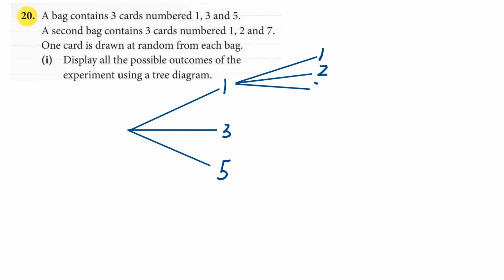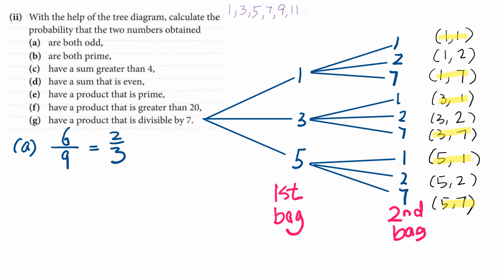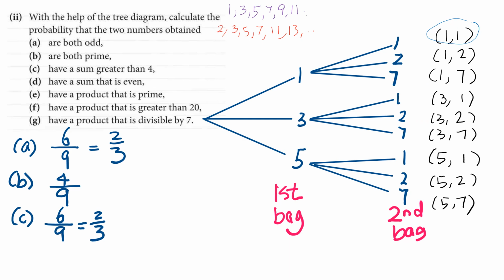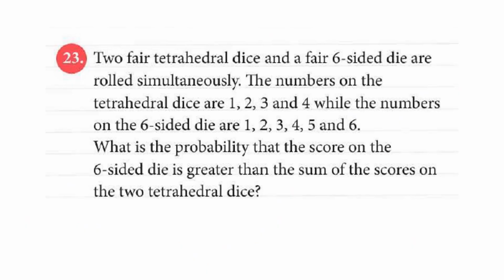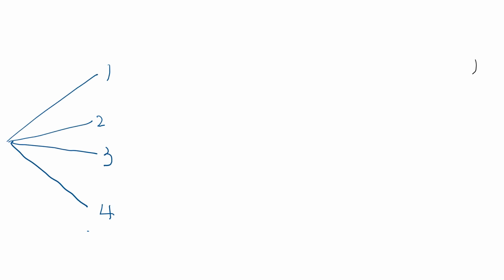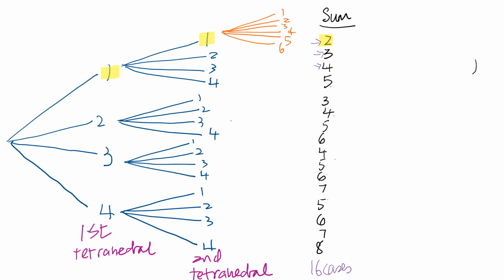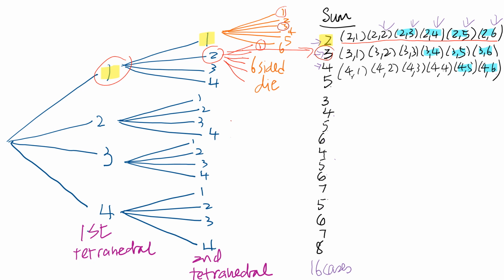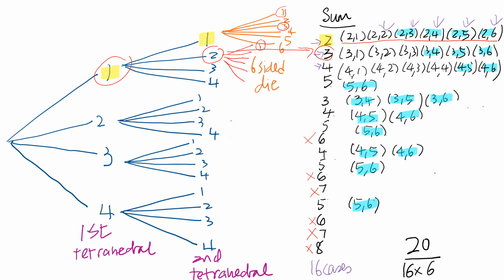using tree diagram to solve challenging combined events probability